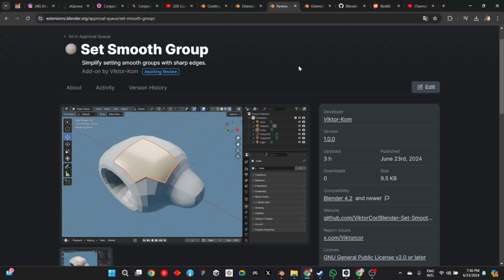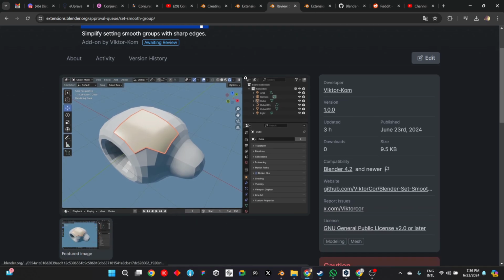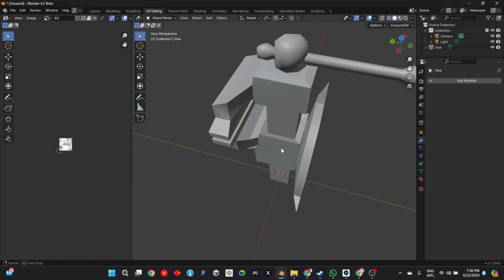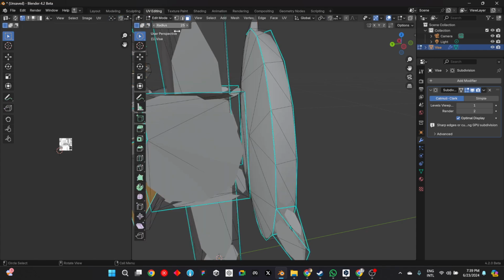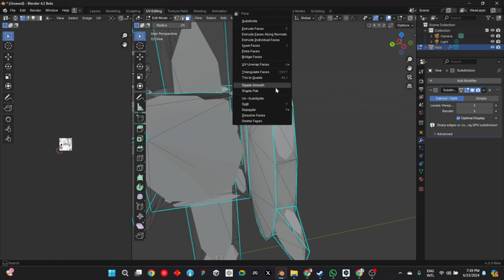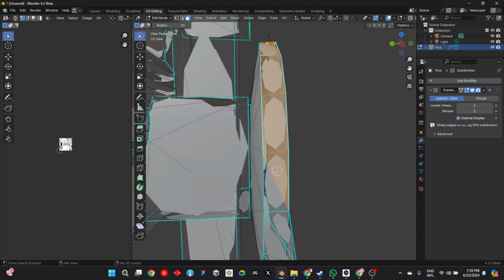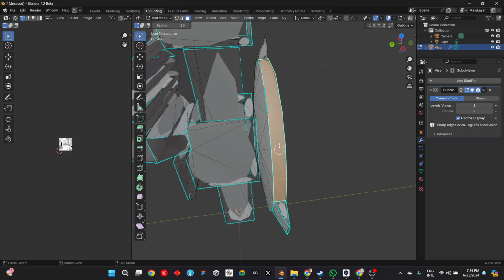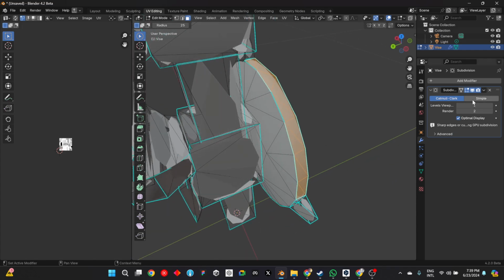New extension (addon) for easy set up of smoothness groups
I'm excited to share my addon, Set Smooth Group! 🎉

This little helper makes setting smooth groups with sharp edges easier, just like in 3DsMax. There are no more extra steps—smooth those faces and mark those edges with a single click.

If you think this could be useful, check it out and give it approval to make it available for everyone faster: Set Smooth Group Approval Queue